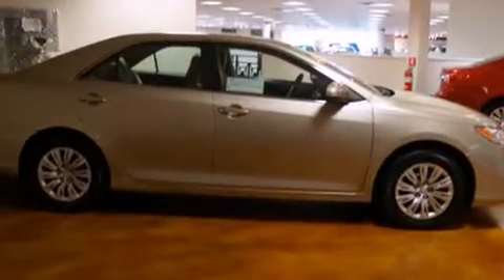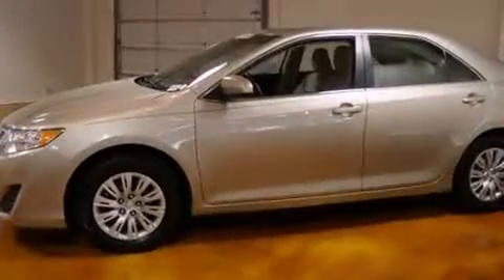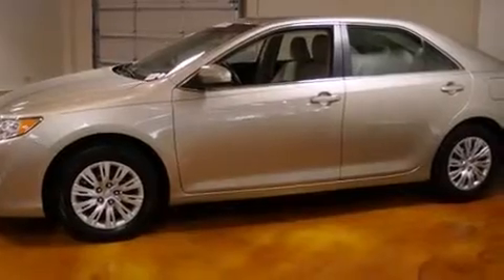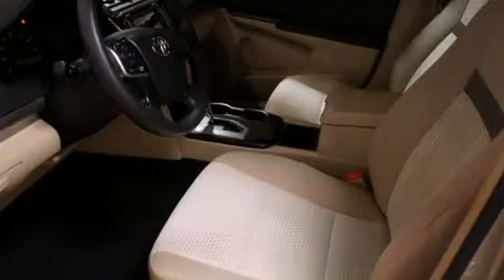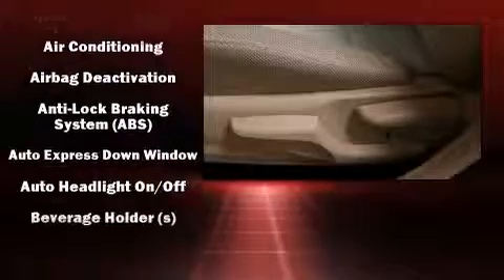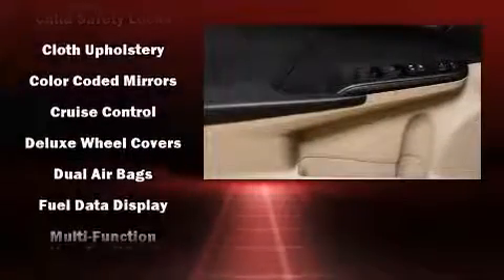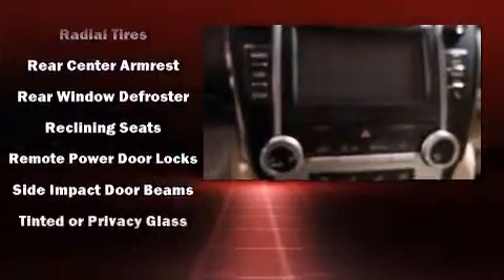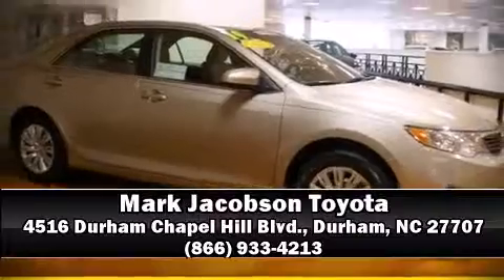2014 Toyota Camry LE in Durham, NC 27707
4516 Durham Chapel Hill Blvd.

Introducing the 2014 Toyota Camry. With fewer than 15,000 miles on the odometer, this 4 door sedan prioritizes comfort, safety and convenience. It features an automatic transmission, front-wheel drive, and a 2.5 liter 4 cylinder engine. Top features include air conditioning, a tachometer, variably intermittent wipers, fully automatic headlights, power door mirrors, remote keyless entry, an overhead console, and cruise control. Premium sound drives 6 speakers, providing you and your passengers a sensational audio experience. Passengers are protected by various safety and security features, including: dual front impact airbags with occupant sensing airbag, front and rear SIDE impact airbags, traction control, brake assist, a panic alarm, and 4 wheel disc brakes with ABS. For added security, dynamic Stability Control supplements the drivetrain. A Carfax history report provides you peace of mind by detailing information related to past owners and service records. We pride ourselves in the quality that we offer on all of our vehicles. Stop by our dealership or give us a call for more information.